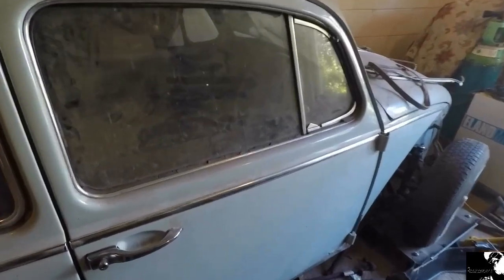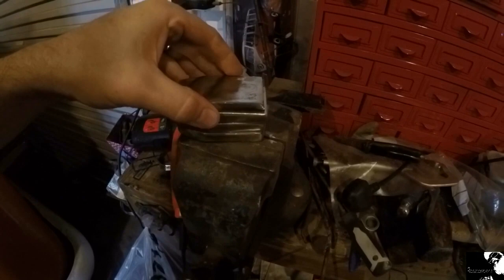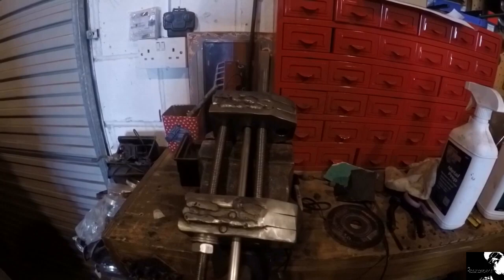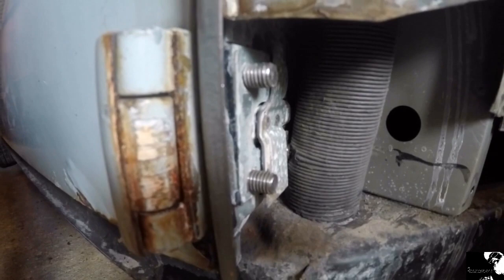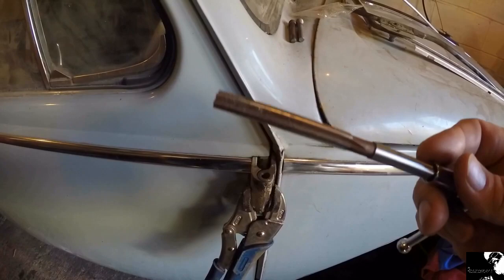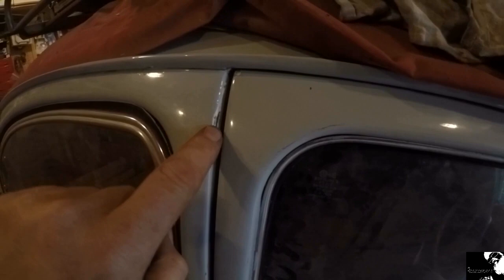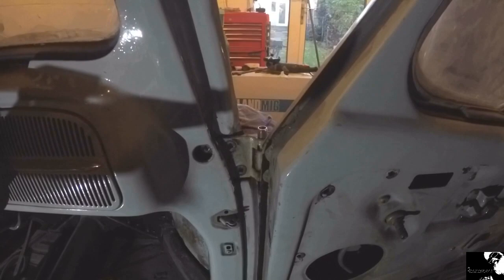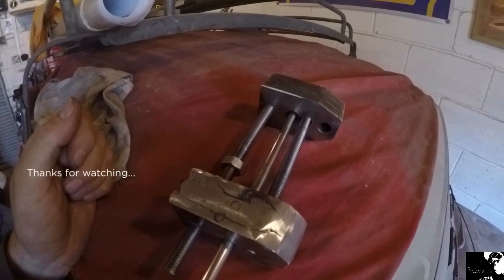Classic 1967 VW beetle restoration #8. ‘Hinge pin removal & door alignment’.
Homemade tooling is required to be made for the removal of the worn out hinge pin on the drivers side door. And a big hammer to the hinges also sorts out some some we’ll needed door alignment...

Ross